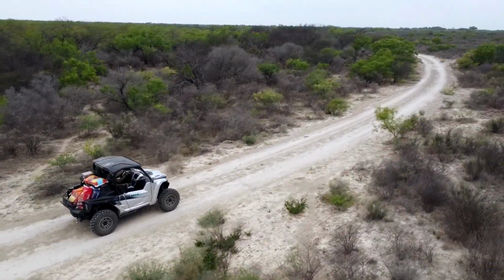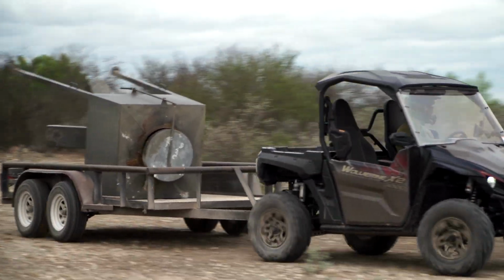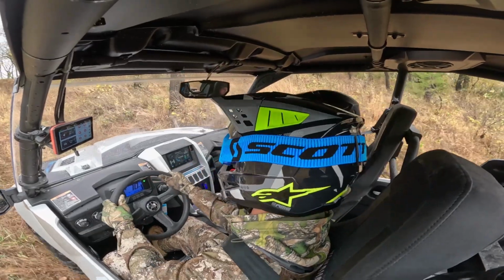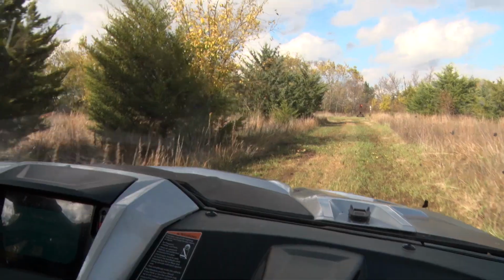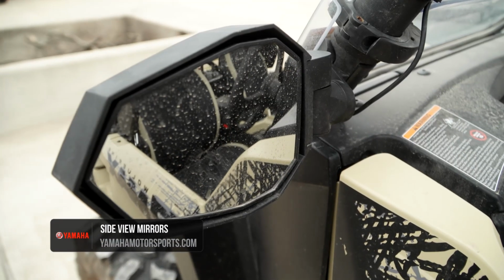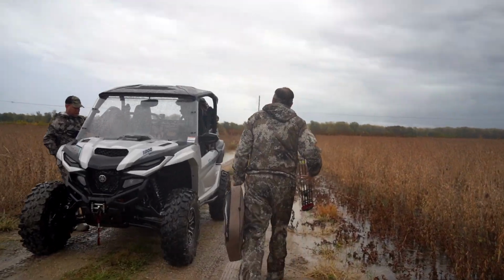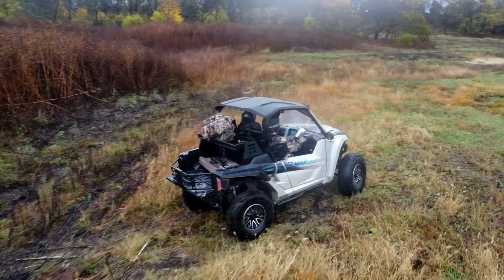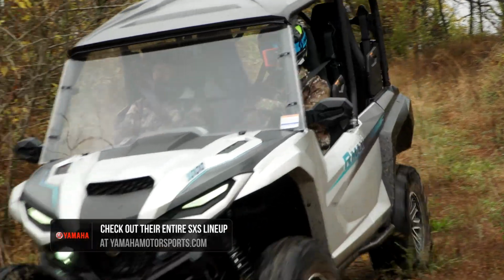The Power of Yamaha Side-by-Side Accessories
Discover how Yamaha side-by-side accessories make work at the deer lease more enjoyable. Learn about the top accessories to increase comfort and productivity.